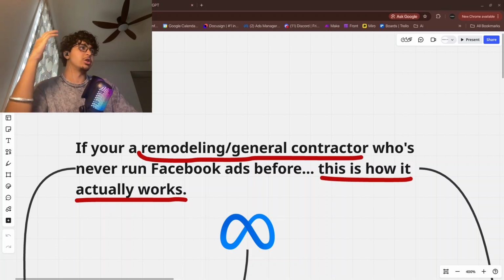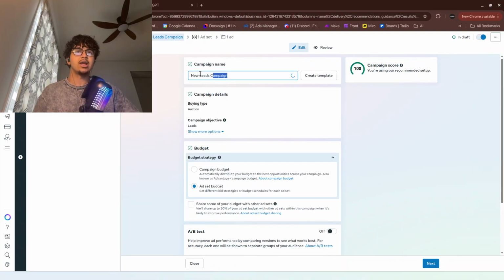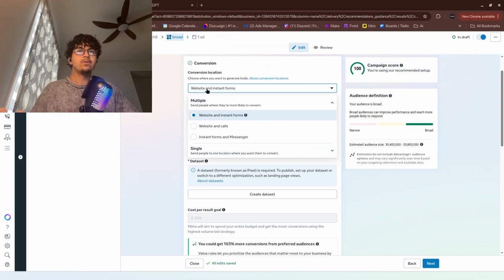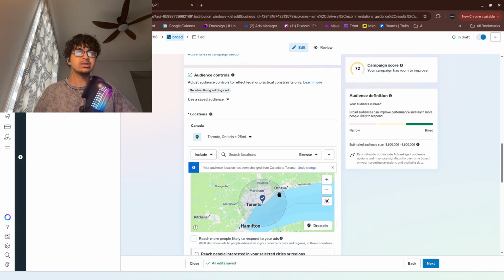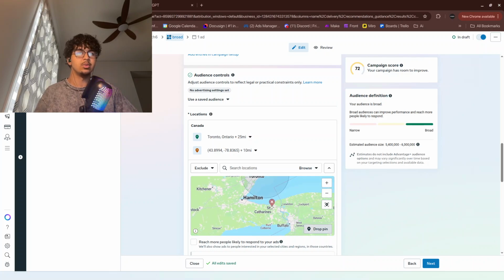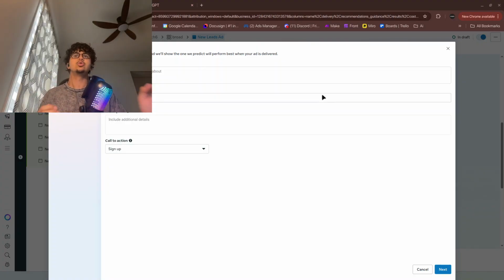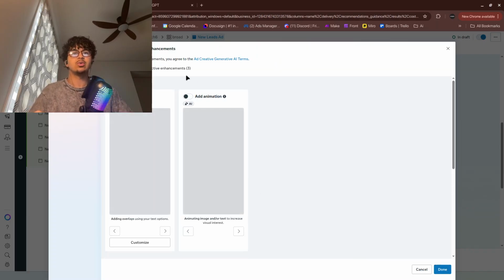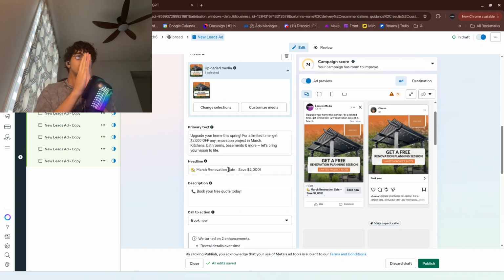How to run facebook ads for your home service business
If you're a remodeling contractor doing $10k+ projects and want:
• More consistency
• Better-qualified leads
• A predictable pipeline

This breakdown will show you what’s possible when ads are structured correctly.

If you want me to review your current ads or show you how we’d structure your campaign, comment “CASE STUDY” below or book a free strategy call in my youtube channel bio

Facebook ads for remodelers
Remodeling lead generation
Kitchen remodeling marketing
Bathroom renovation marketing
Facebook ads for contractors
High-ticket home service marketing